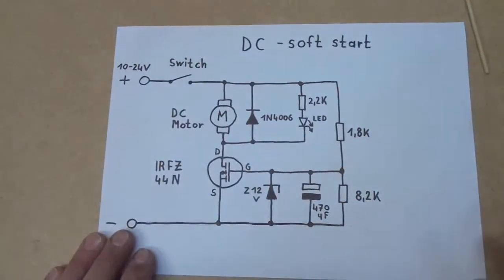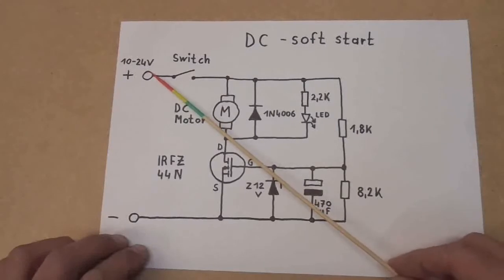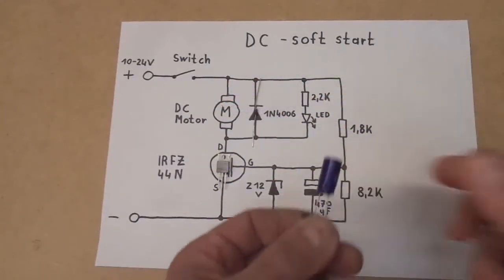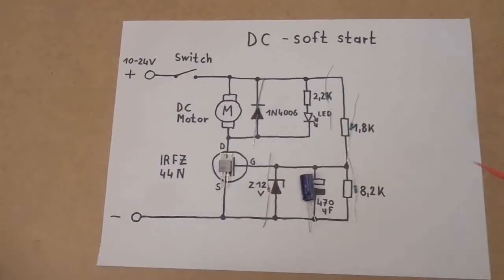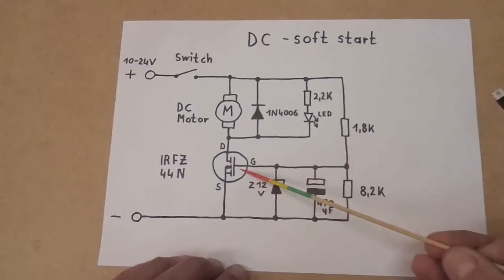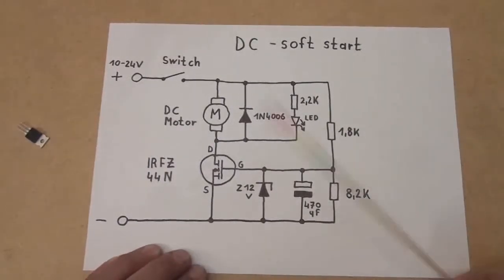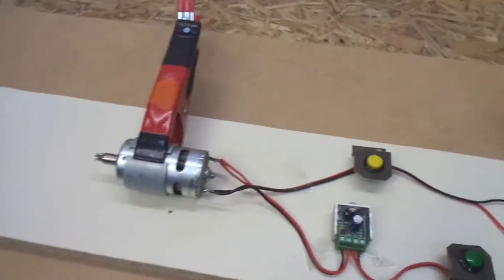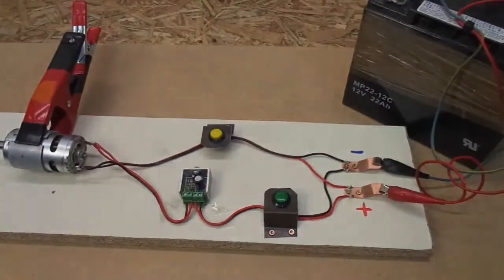super simple DC softstart circuit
Here is a very simple way, to build a soft start circuit for DC loads.